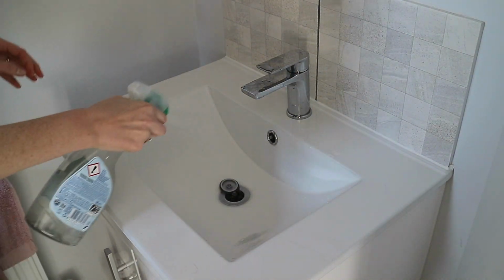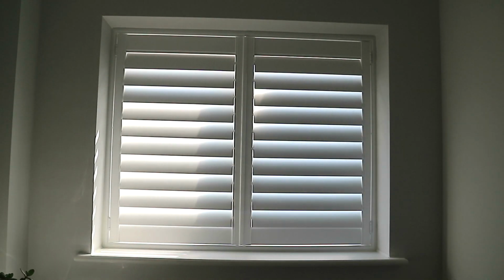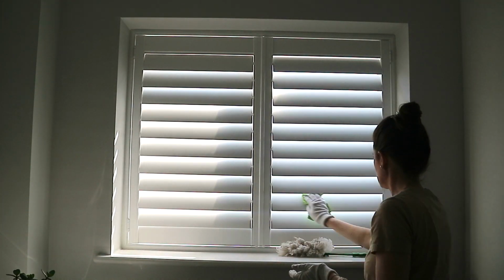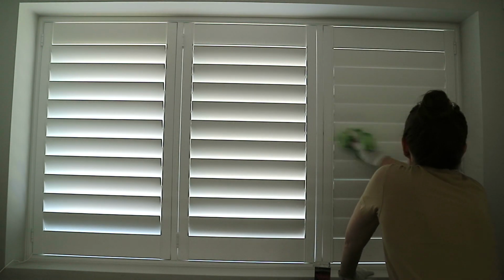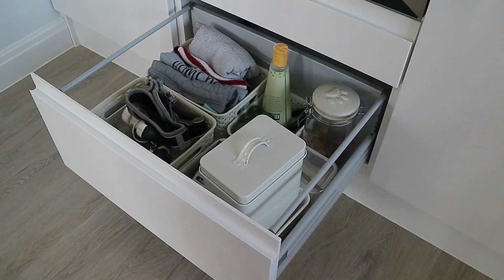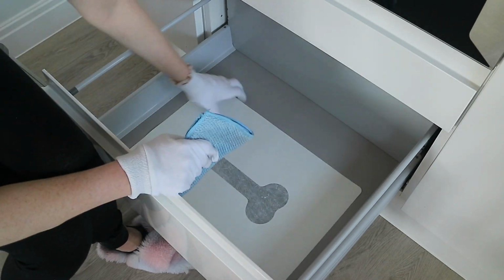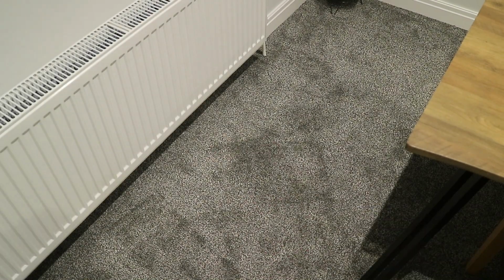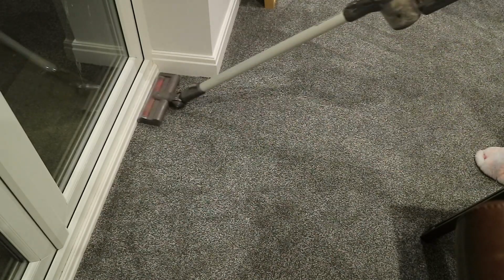MIDWEEK MOTIVATION CLEAN WITH ME UK WITH MUSIC | GETTING THINGS DONE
MIDWEEK MOTIVATION CLEAN WITH ME UK WITH MUSIC | GETTING THINGS DONE -  Welcome back to this Midweek Relaxing Clean With Me UK full of Cleaning Motivation. Enjoy! Laura Xx

GLASS BOTTLE WITH BPA FREE LID*
FAIRY ANTIBACTERIAL WASHING UP LIQUID*
STARDROPS WHITE VINEGAR*
SPONTEX KITCHEN KIT*
MINKY M CLOTH*